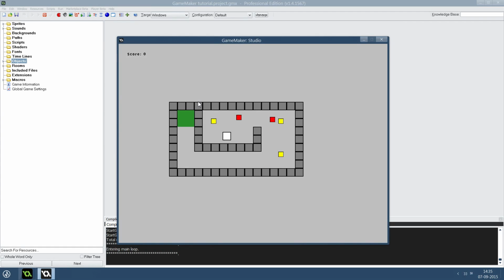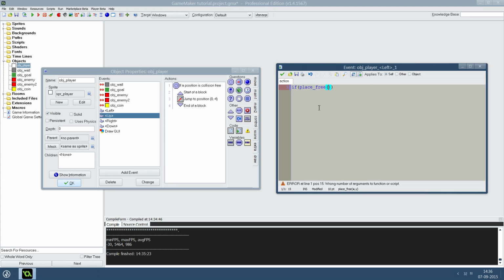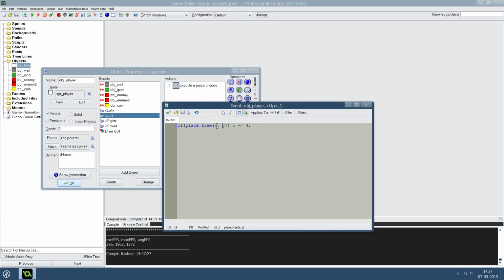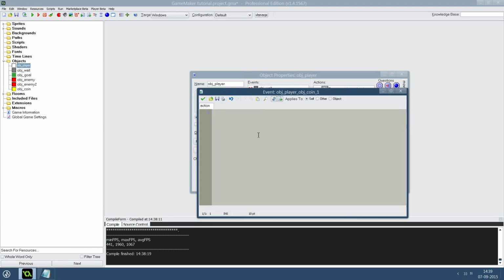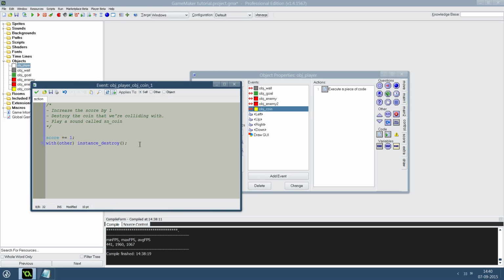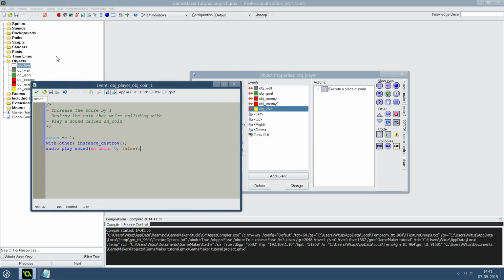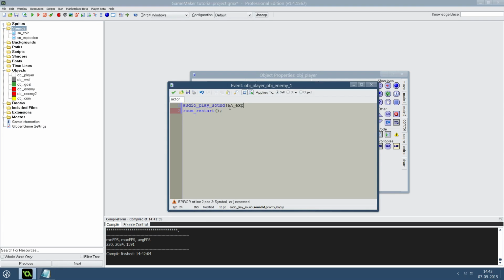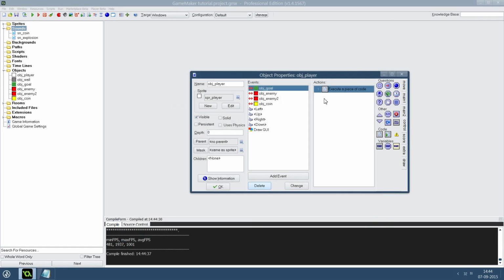Make Games - GameMaker:Studio Tutorial - #5 Programming with GML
Introduction to programming in GML
Translation of our maze game to code